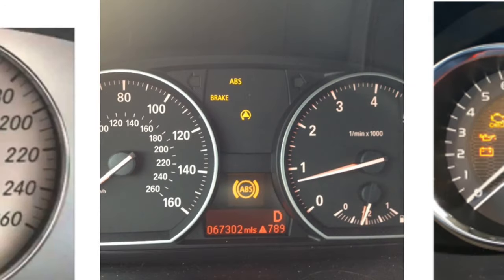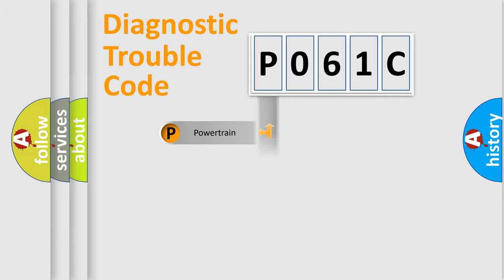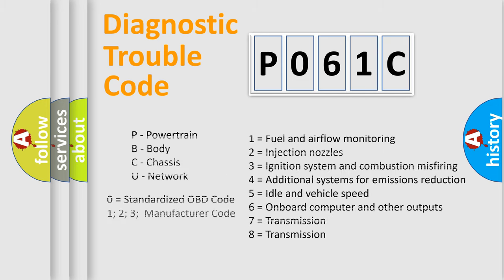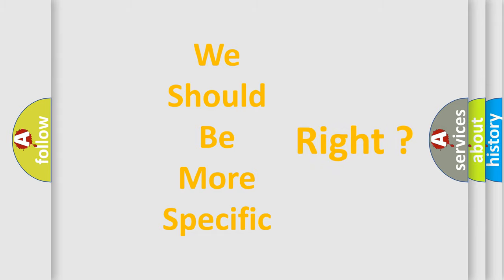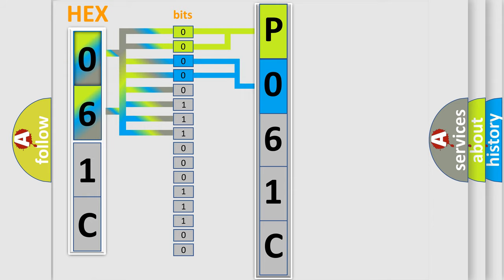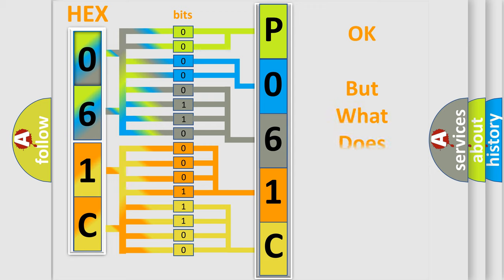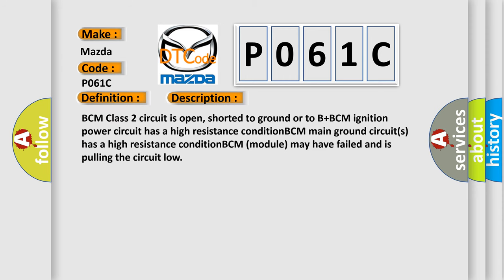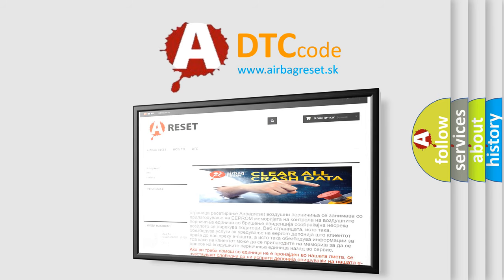DTC Mazda P061C Short Explanation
Contents:
0:21 Basic DTC analysis according to OBD2 protocol standard.
1:48 Insight into programming
2:58 A diagnostically understandable description of the Diagnostic Trouble Code
3:05 Basic error definition

Make:
Mazda
Code:
P061C
Definition:
No Communication With Body Control Module
Cause: